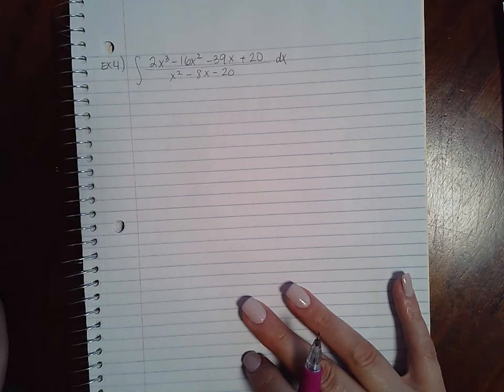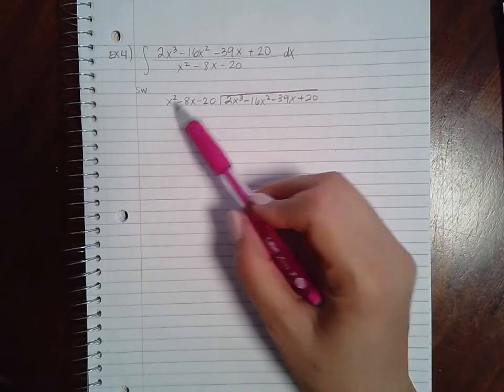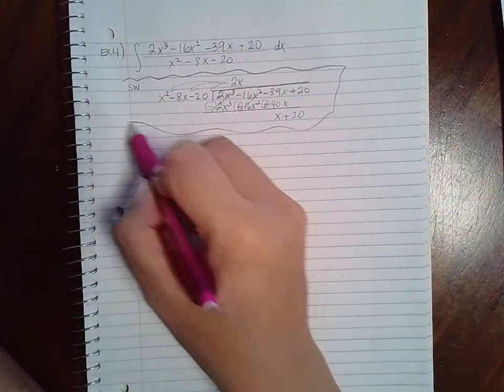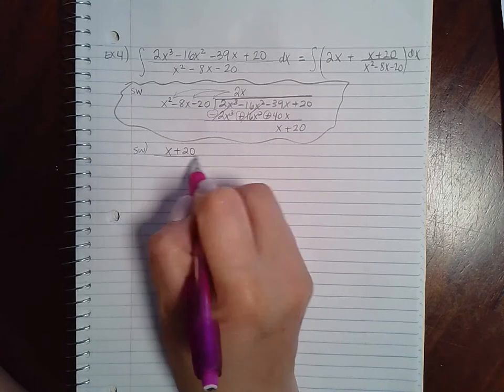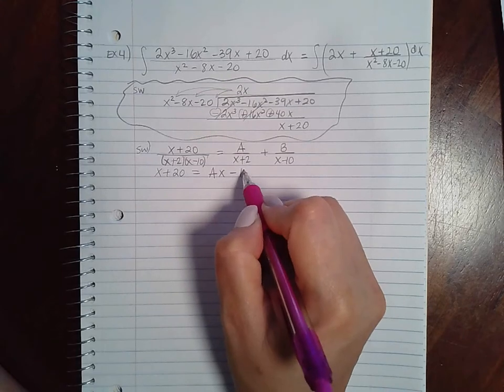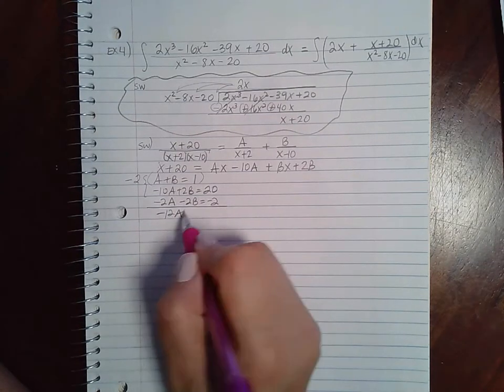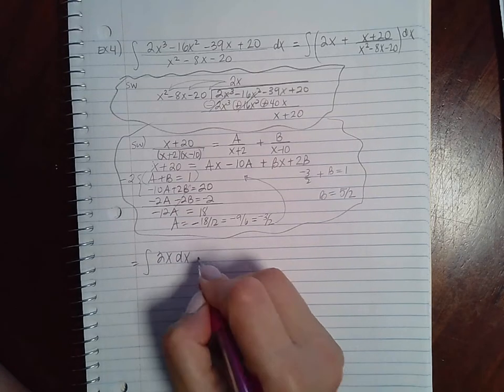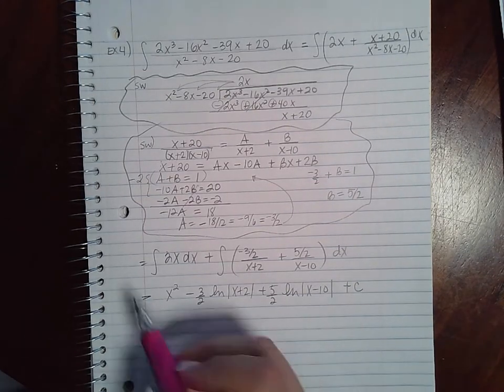8.5 Part 3